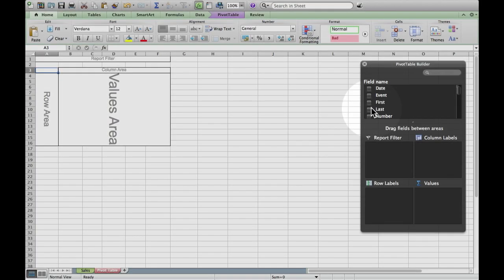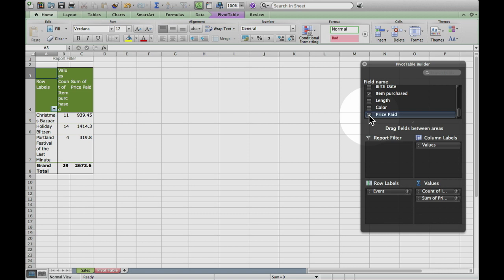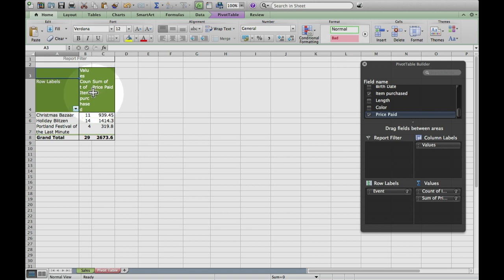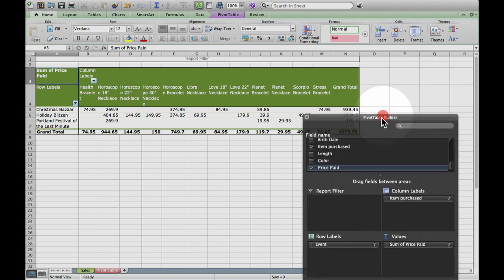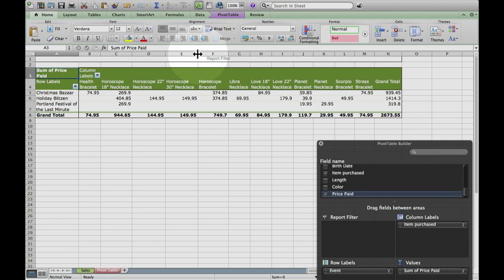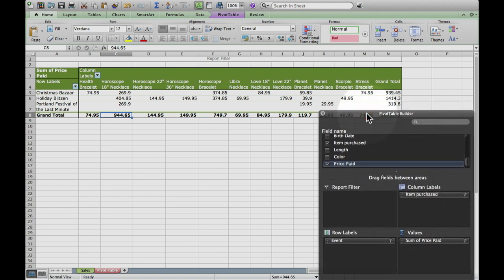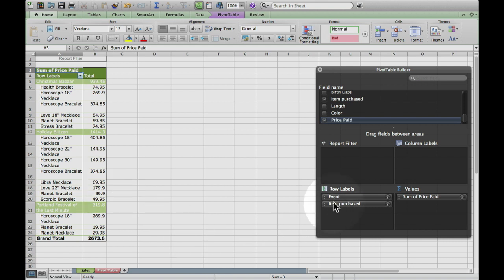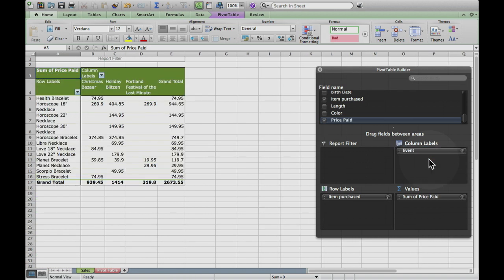Use Pivot Tables to Evaluate Sales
Learn how to set up Pivot Tables in an excel spreadsheet.

Pivot tables can help you get a clear picture of how your inventory is moving. In this clip from the CreativeLive course, Microsoft Office for Creative Pros with Alicia Katz Pollock, Alicia demonstrates the use of Excel pivot tables for analyzing sales.